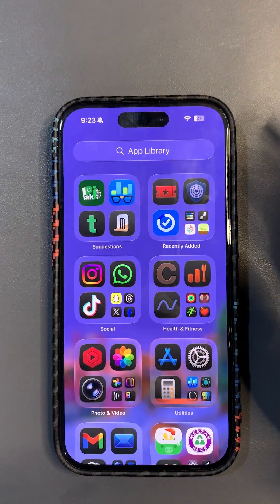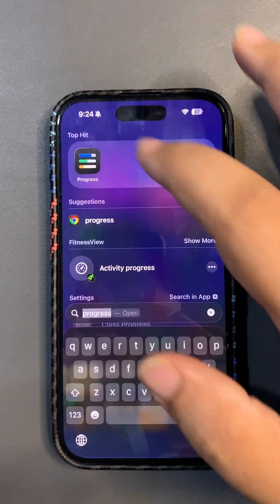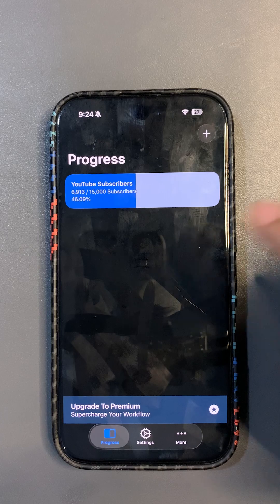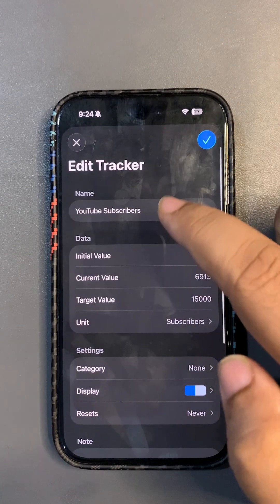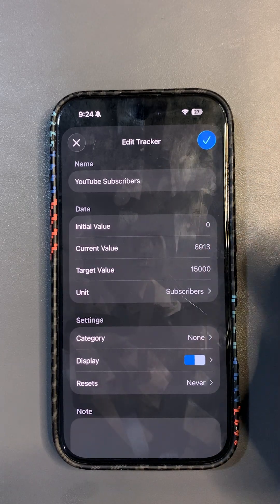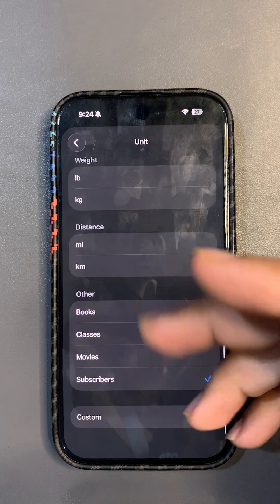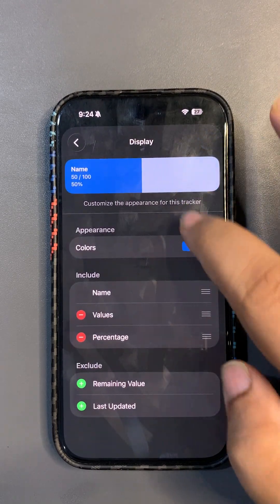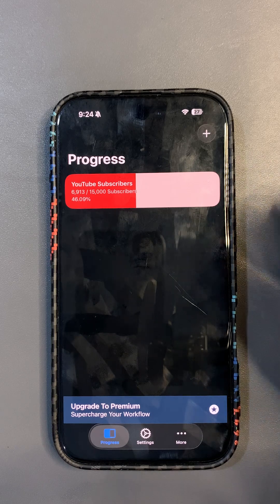Track Goals Progress in a Unique Way using this App - App of the Week #34